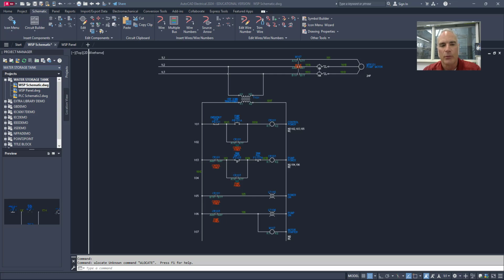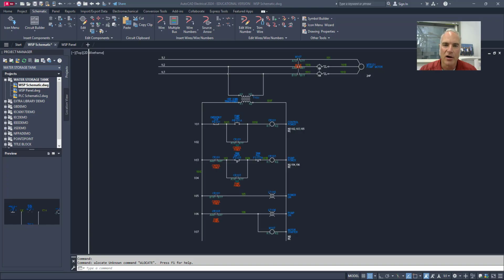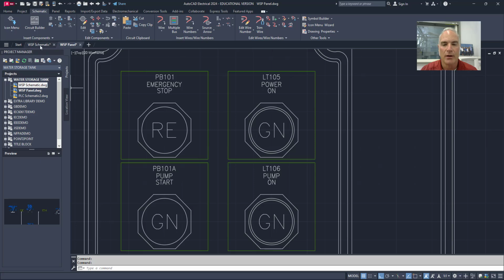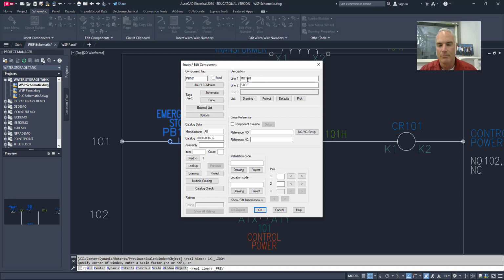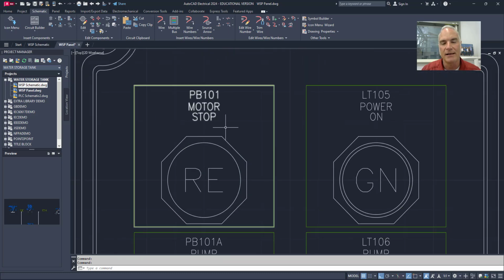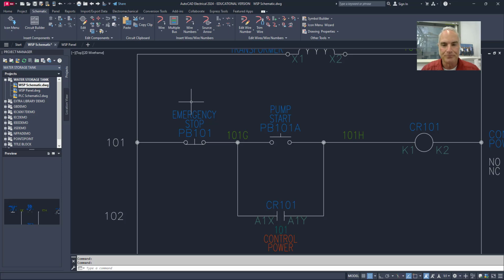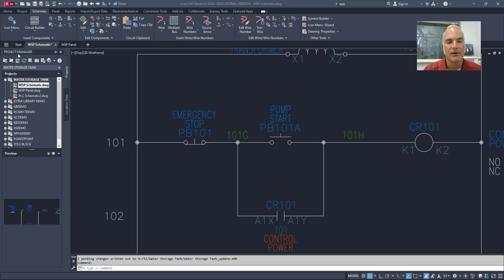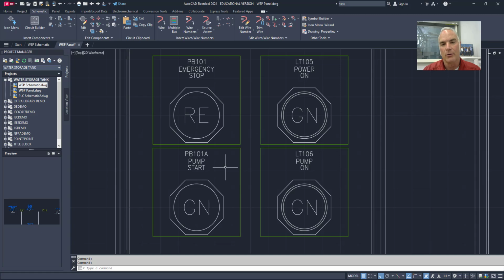Editing Components in AutoCAD Electrical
Welcome back to Practical AutoCAD and Inventor and another video in our AutoCAD Electrical series. In this lesson, we’ll focus on how to edit components in a schematic drawing—and more importantly, how to use the Surfer tool to locate and update all related components throughout your project. As your drawings become more complex, keeping your components consistent and properly linked is essential. That’s where the Surfer tool comes in—it helps you quickly track down and update all instances of a component, saving you time and reducing errors. In this video, we’ll start by editing a symbol’s attributes, then show how the Surfer tool identifies other related components. You’ll learn how to make updates that automatically reflect across the entire project. By the end of this video, you'll be more confident editing your drawings and maintaining accuracy in your schematics—an essential skill for any electrical design workflow.